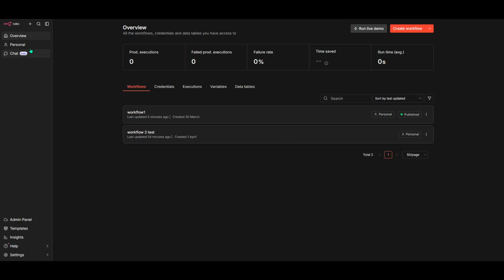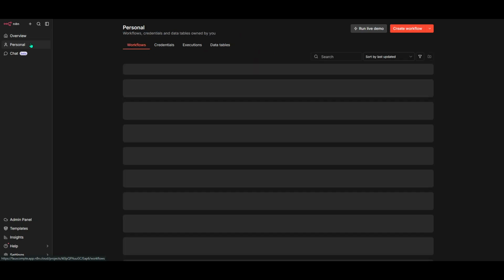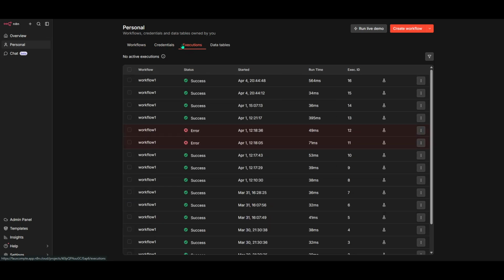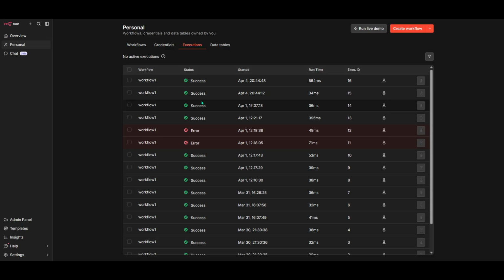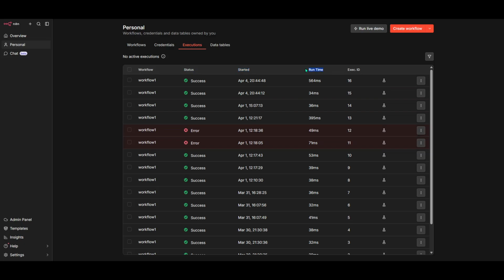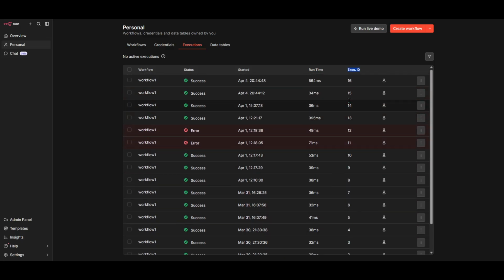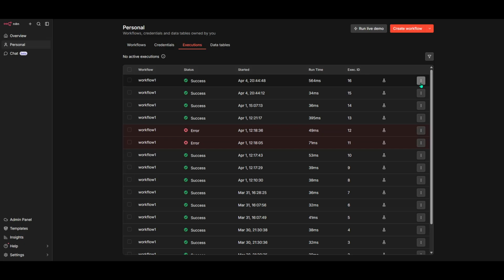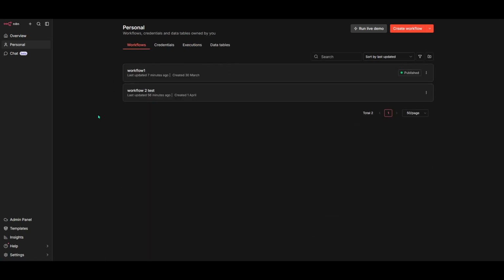How to View Execution Logs in n8n (Step-by-Step Guide)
Here’s how to view execution logs in n8n step by step.

In this quick tutorial, you’ll learn how to check workflow execution logs in n8n to monitor runs, troubleshoot errors, and debug automation workflows. This includes opening the executions panel, reviewing past workflow runs, and inspecting node outputs and errors. Follow this simple guide to track workflow activity and diagnose issues in your n8n automations.